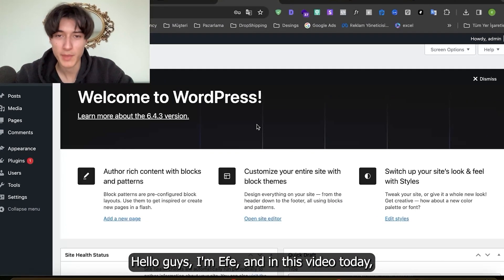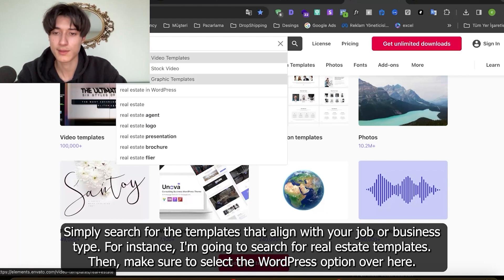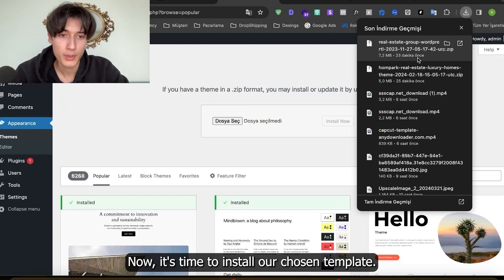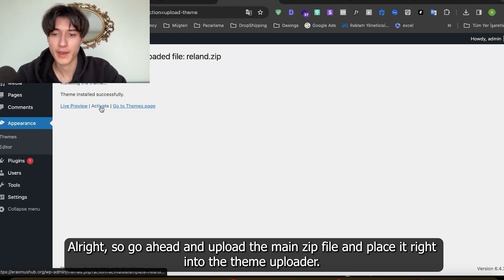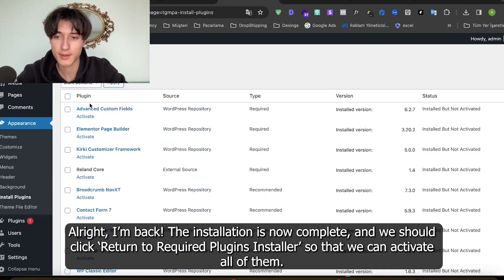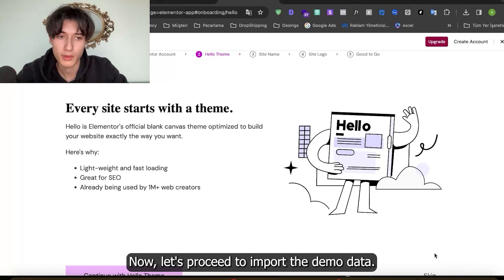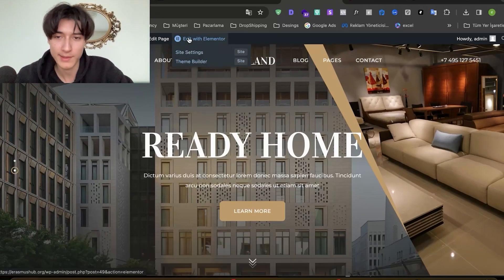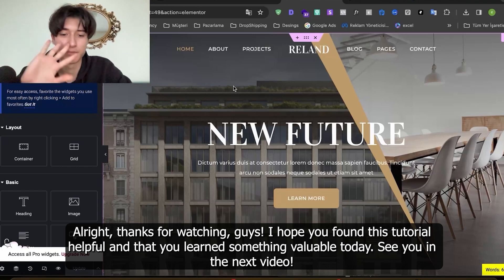Digital Wise | Online Course Series - Website Installation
Welcome to the Digital Wise Online Course Series! In this tutorial, we'll guide you through the essential steps to install and set up a website. Whether you're a beginner or looking to refresh your skills, this step-by-step guide will help you create a professional and functional website. Learn how to choose the right hosting, install a CMS, and configure your site for optimal performance.